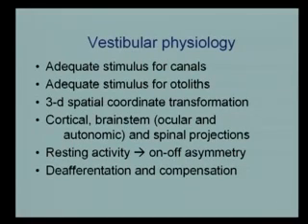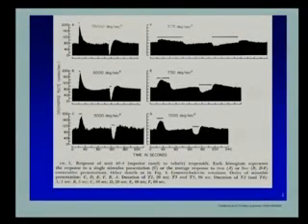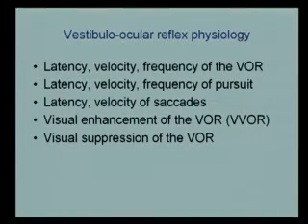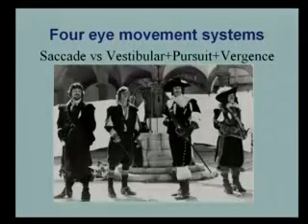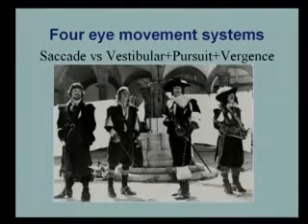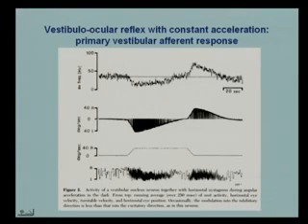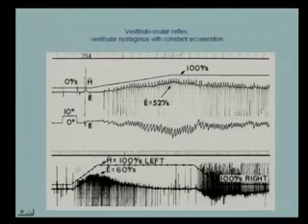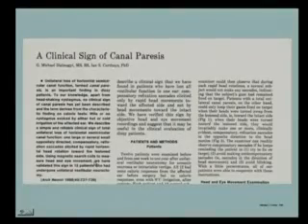Dr. Michael Halmagyi Lecture - Headimpulse Testing Part 1